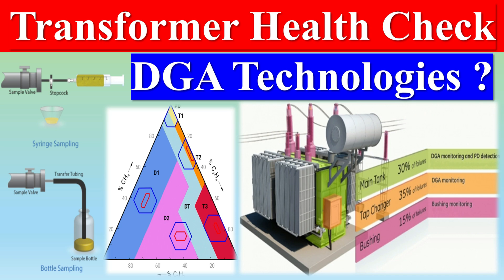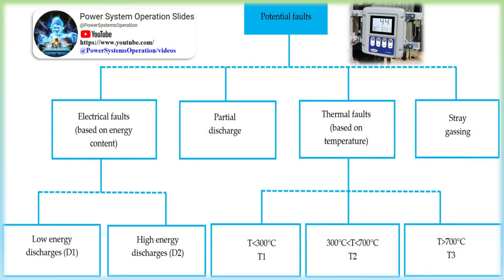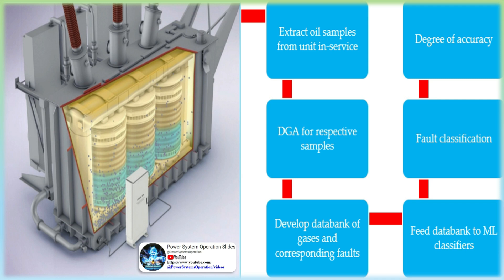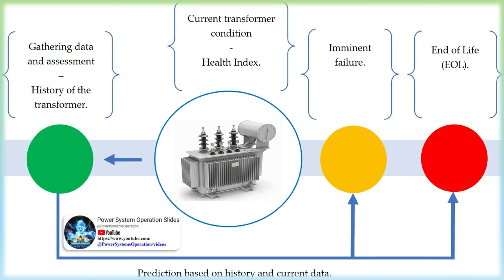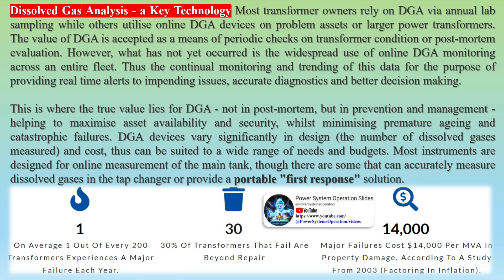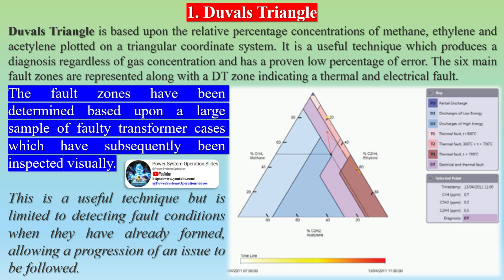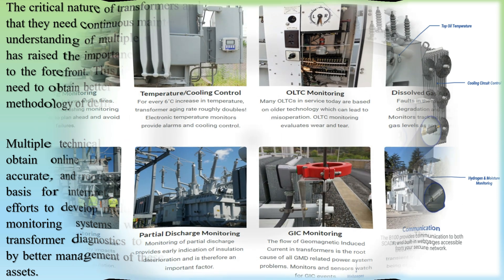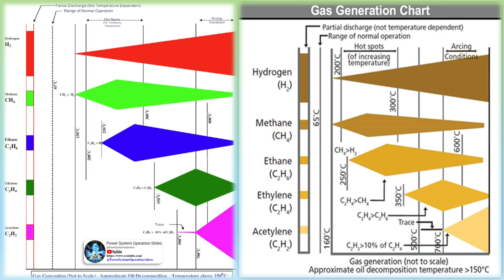Transformer Health Check DGA Technologies | Transformer Dissolved Gas Analysis | DGA Monitoring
Electrical transformers are well known for their robust construction with relatively few assembly components, most of which are highly reliable. However, replacement costs upon failure are very high, and loss of revenue from ensuing failures is also large. The time required to replace these assets can be lengthy, and the collateral damage can be huge.

At a time when the industry is losing its deep subject-matter expertise on transformers and related assets, automation of transformer condition assessment has become an attractive option. Even before the notion of condition assessment, it was well understood that transformers were key to delivering reliable, safe and affordable electricity and that proper monitoring and maintenance would be required during their entire lifetime.